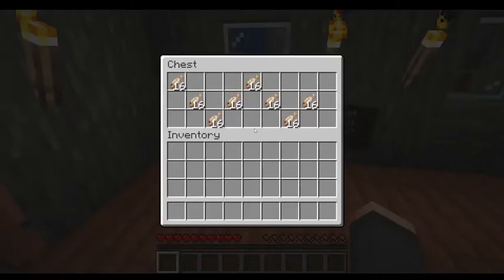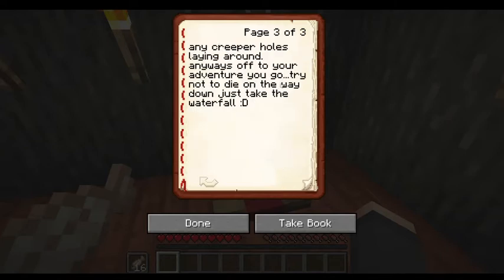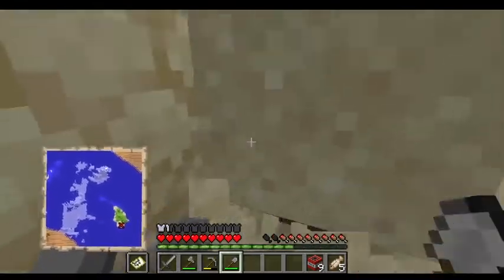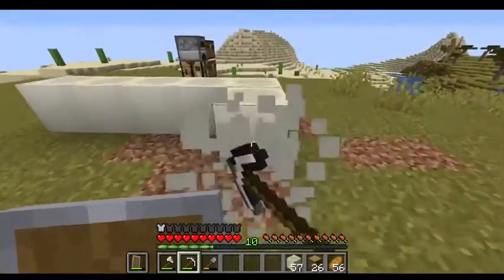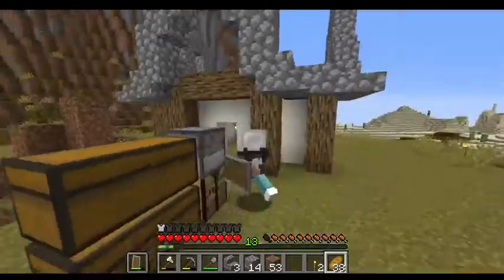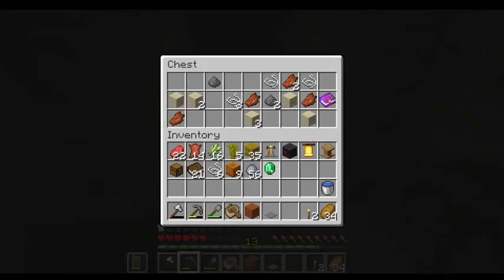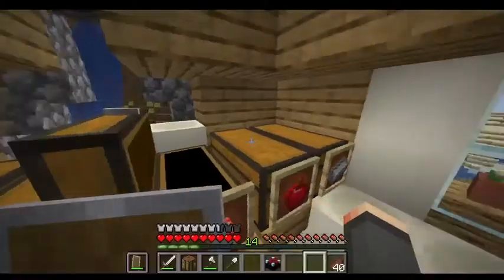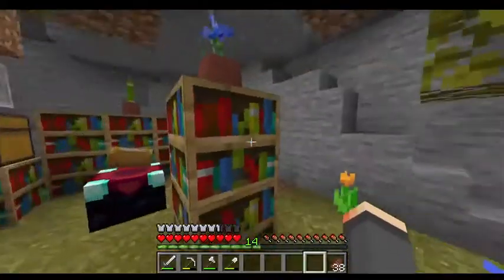PlankCraft EP1 The new chip out the wood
Hi evryone and Welcome to my first vidio of plankcraft

Plankers

Adhd-

HELLO Everyone want to come and support me. well these are the best places to do so

My discord is the best place to come and talk to me as i am always kepping an eye on it

My youtuber is where i will post all my plankcraft epasode and some other stuffs there to

or you can watch me live as i derp and play games

even just a view helps so much